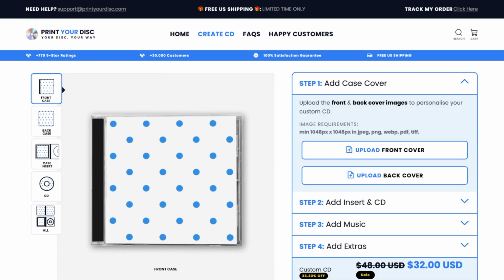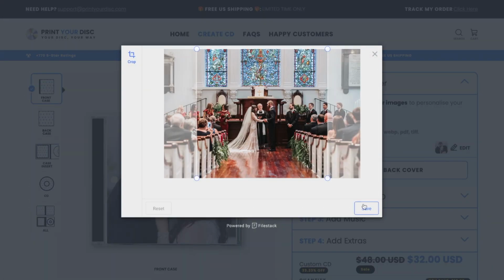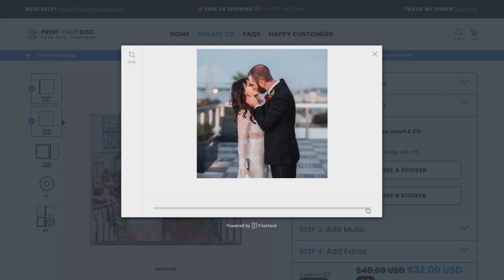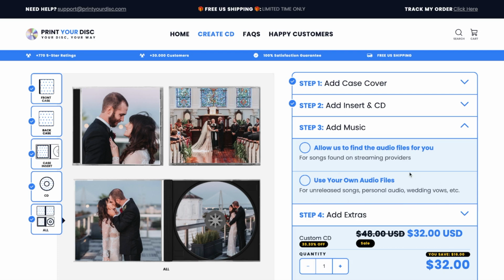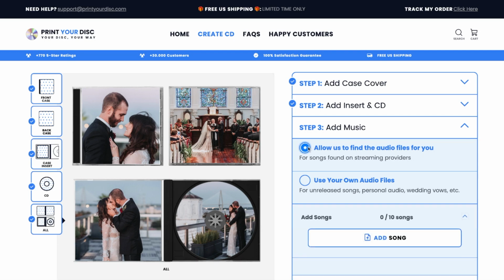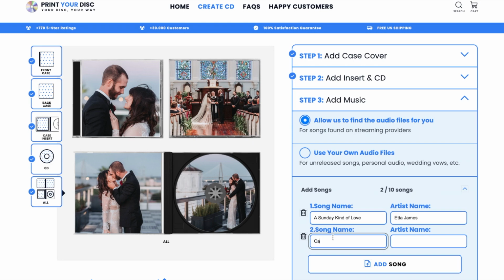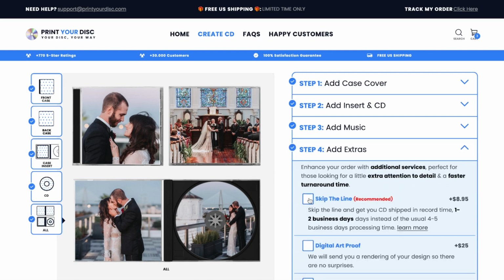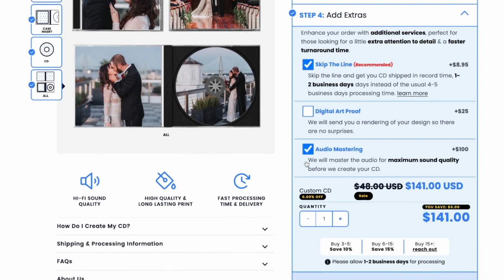PrintYourDisc Complete Walkthrough | 2023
Join us for an instructional walkthrough on creating and ordering your custom cd

In this video, we'll guide you through the process step-by-step. From uploading your case covers to selecting your favorite songs, we'll show you how to personalize your cd.

At PrintYourDisc, we offer various options to make your record unique, but you can also discover additional features like priority processing and audio mastering to enhance your custom cd's look and sound.

With our user-friendly interface, creating your custom cd is a breeze. We'll provide tips and guidance at each stage.

We'll demonstrate how to add your record to the cart and complete the upload process seamlessly.

Unleash your creativity and bring your favorite music to life on a personalized vinyl record with PrintYourDisc.

to start creating your custom cd today!